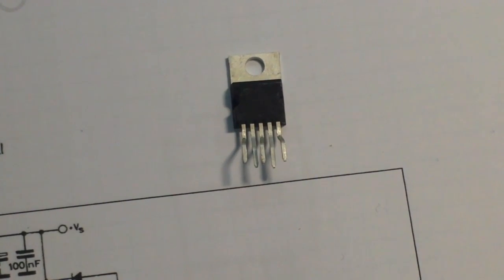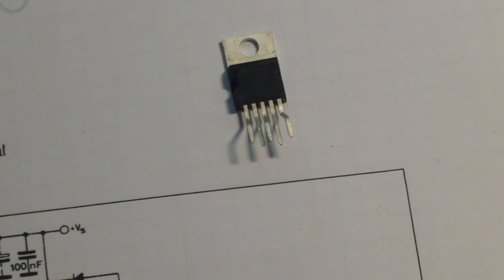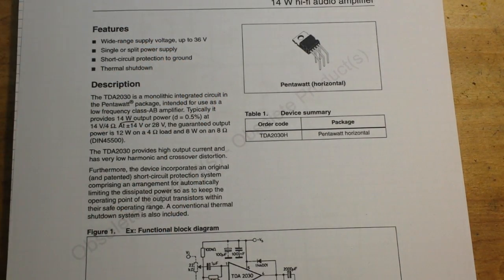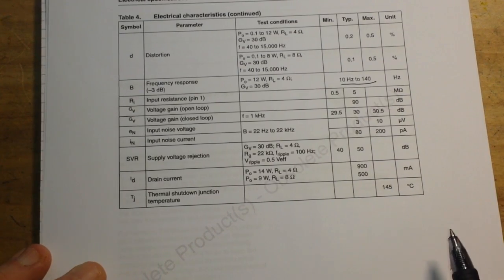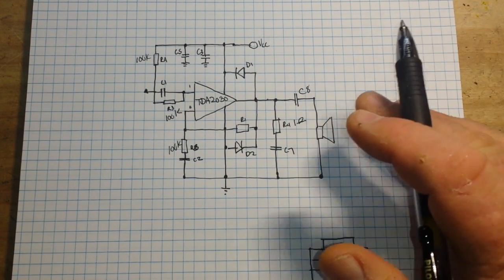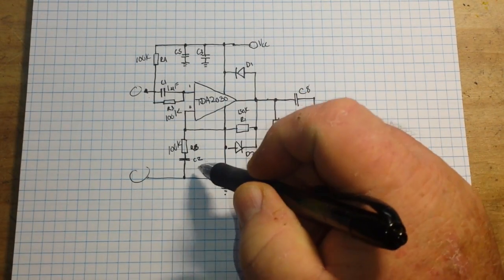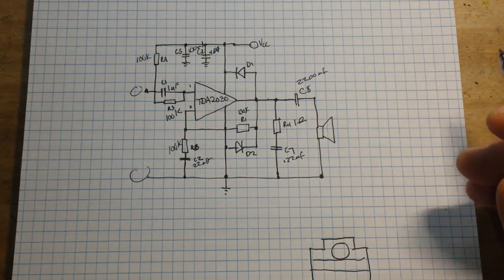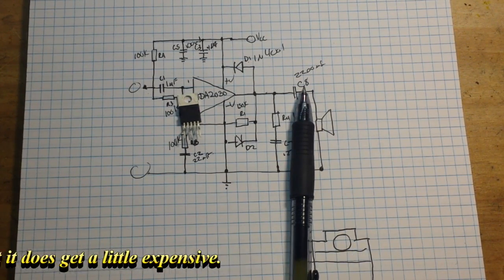TDA2030 Class AB Amplifier IC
FAQ:
Current: Retired
Health: BAD (Congestive Heart Failure)
Hobbies: Electronics, flying, amateur radio, music (classic rock)